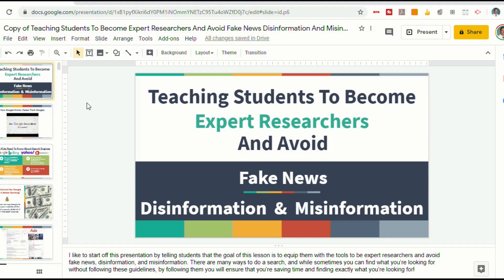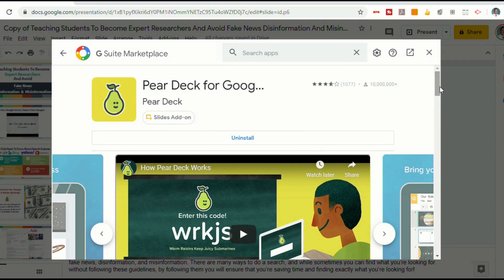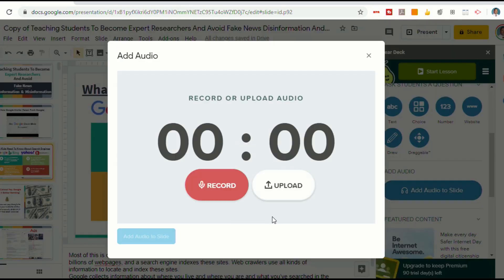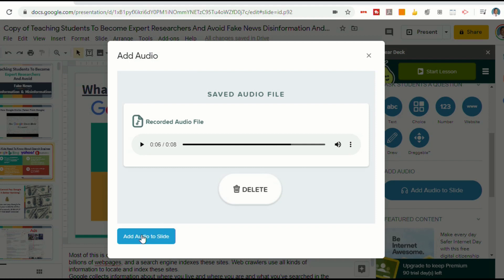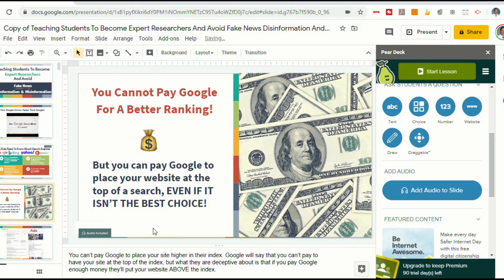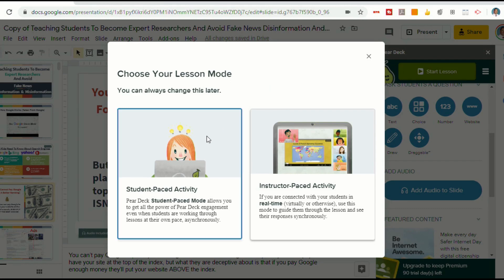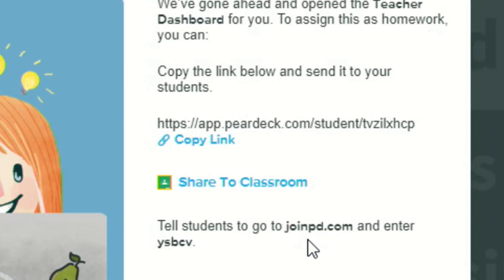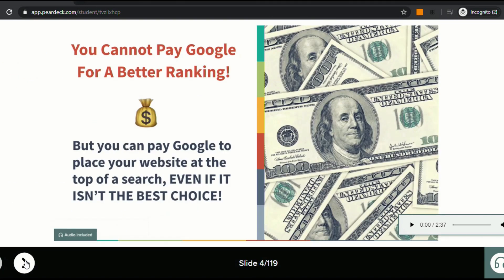Use Pear Deck To Add Voiceover Narration Audio & Music To Google Slides (Tutorial For Teachers)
GoogleSlides PearDeck GoogleSlidesVoiceOver This tutorial shows how how to use Pear Deck to add voiceover narration audio and music to Google Slides. This is a perfect way for teachers and students to add their voices to Google Slides presentations during distance learning.